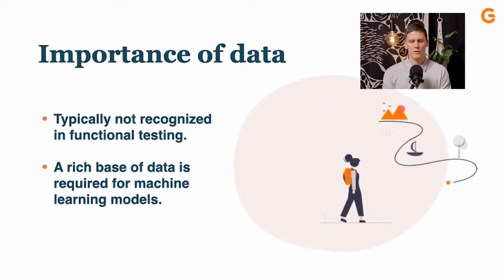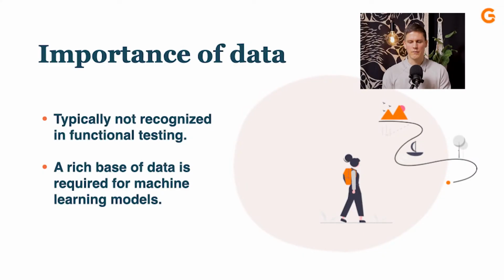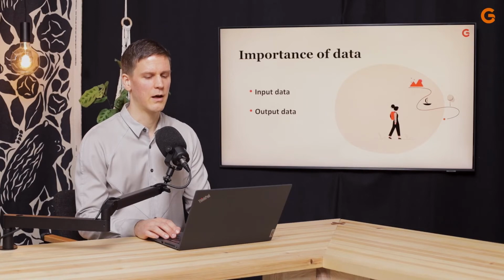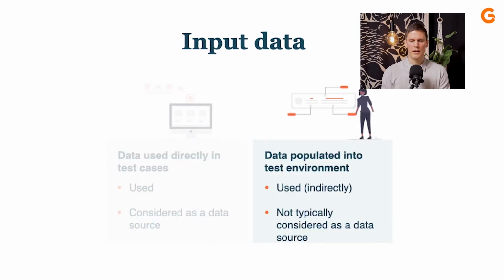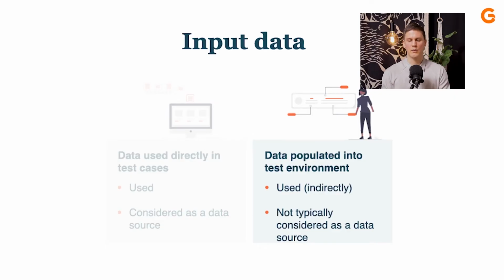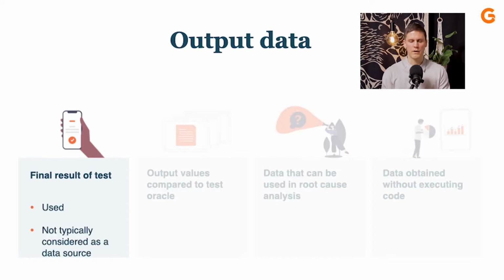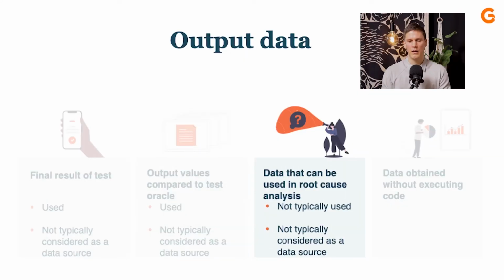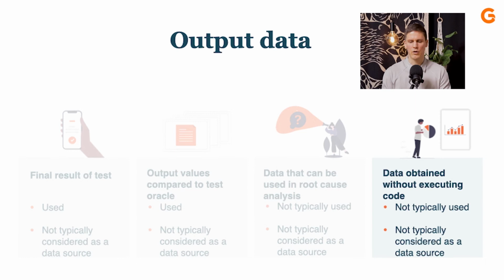Artificial intelligence and test automation part 2 - Importance of data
Gofore have also started a development project that examines the future potential of AI for the software testing industry.

Gofore Plc is a digital transformation consultancy with over 1000 impact-driven employees across Finland, Germany, Spain, and Estonia – top experts in our industry who are our company’s heart, brain, and hands. We use our holistic service offering – Quality assurance, consulting, coding and design - to make a positive change.